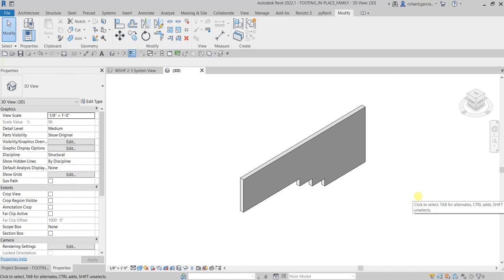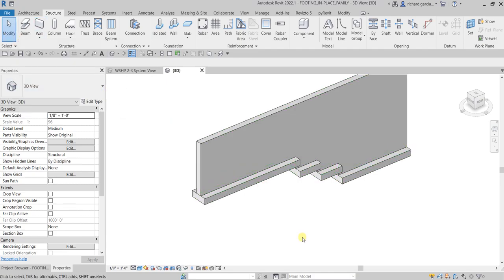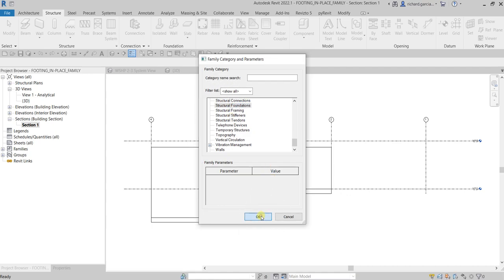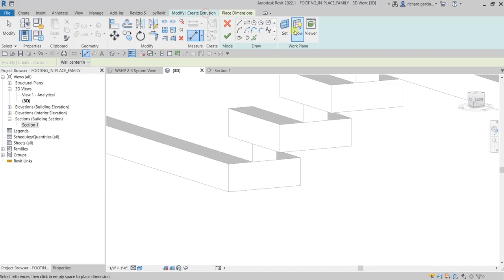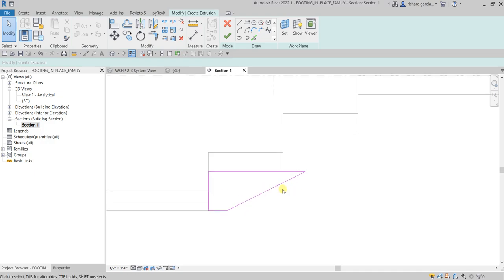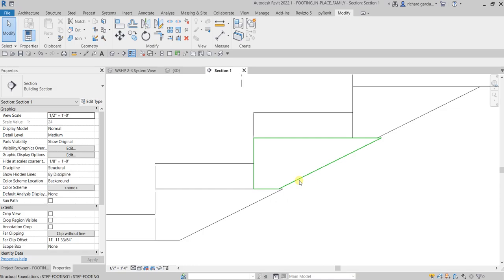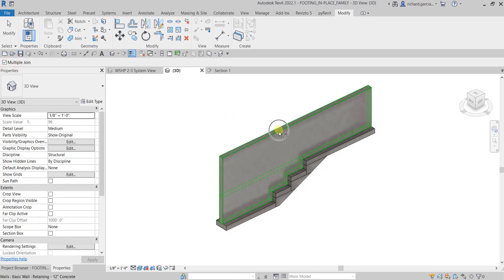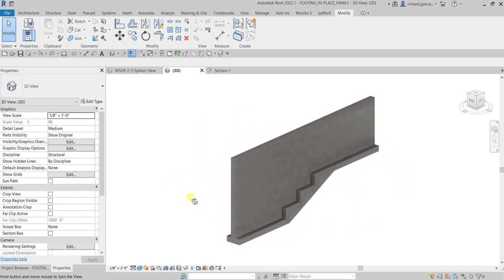REVIT TIPS AND TRICKS: HOW TO CREATE STEP FOOTING IN-PLACE FAMILY